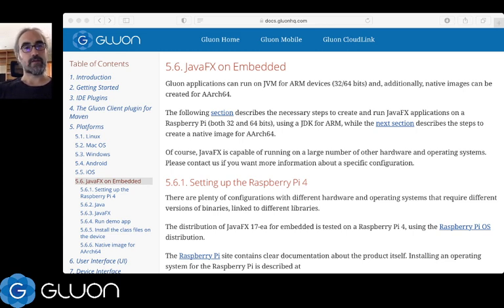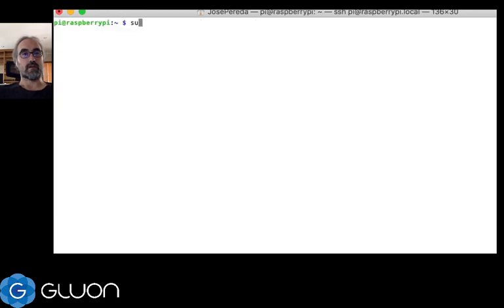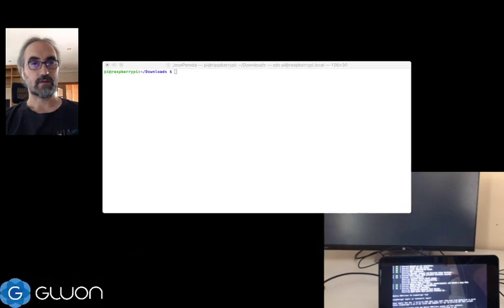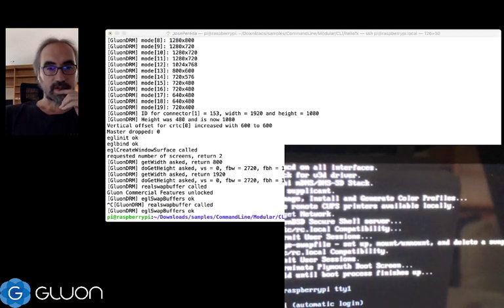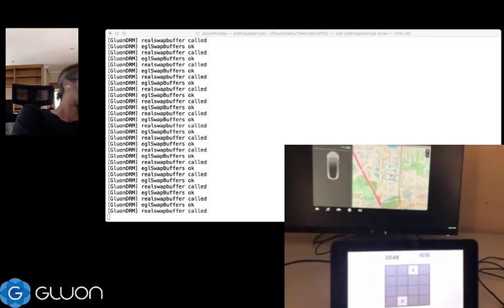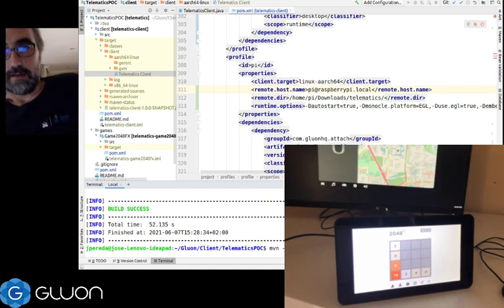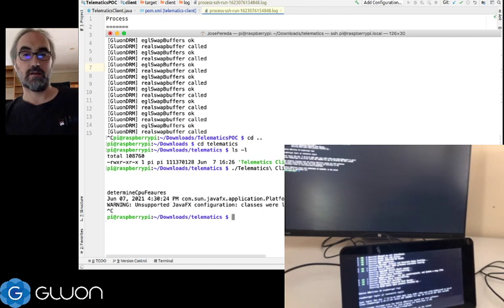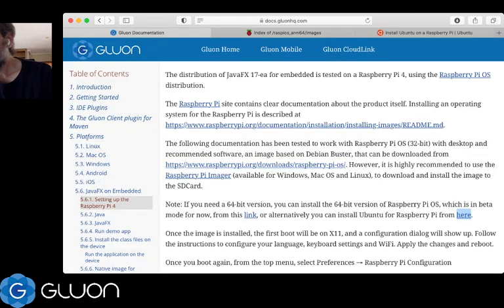Gloun Live: JavaFX on embedded devices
This is a recording of a session broadcasted live on Twitch

It shows how to run a JavaFX dual-screen app on an embedded device like a Rapsberry Pi.